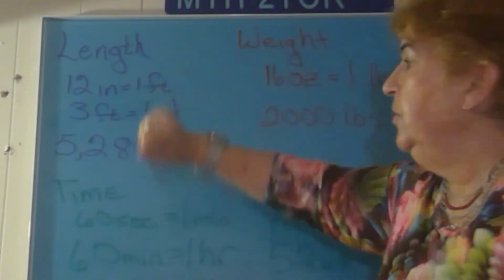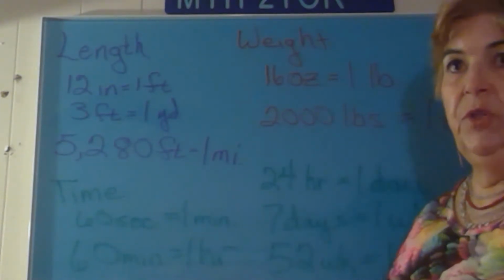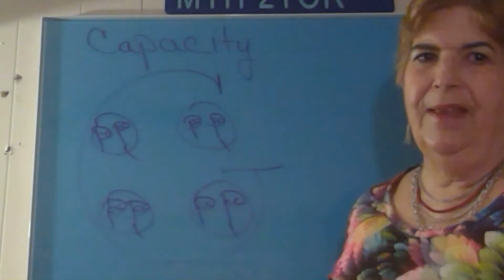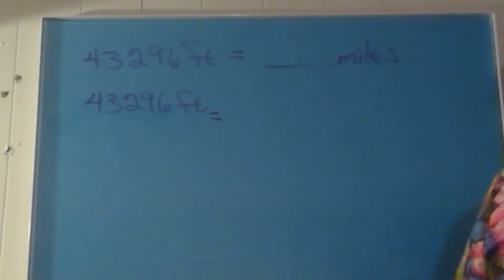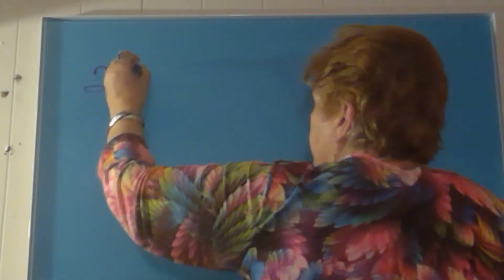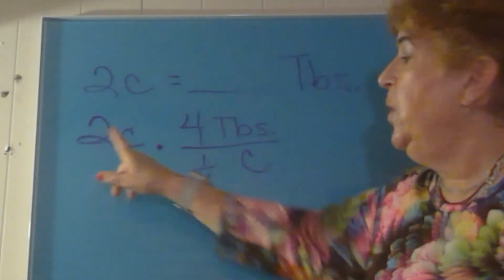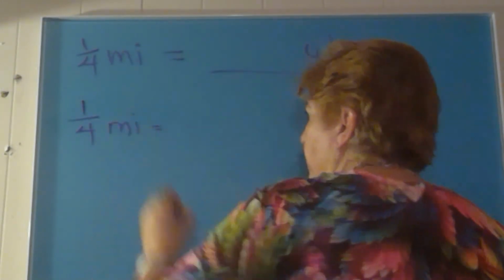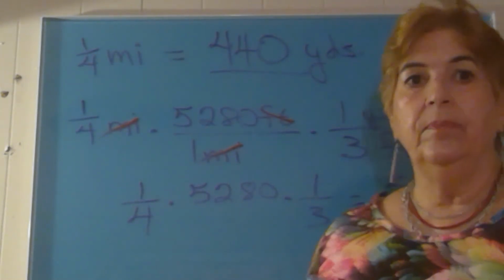US Conversions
Converting US units